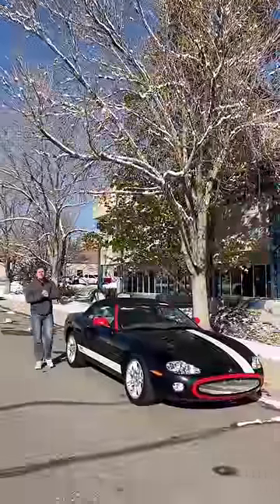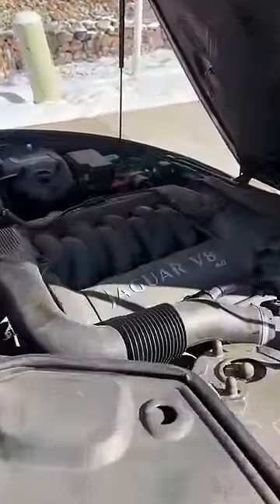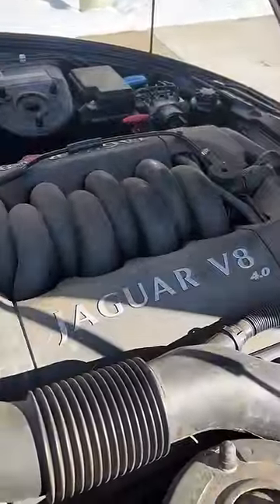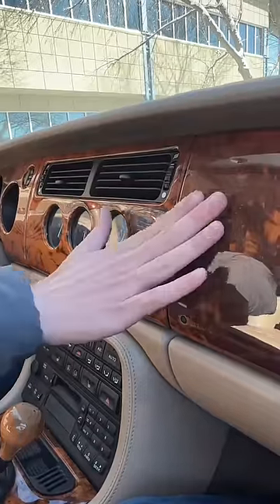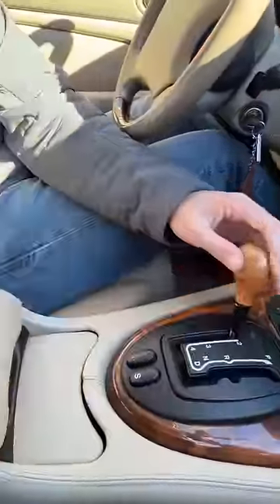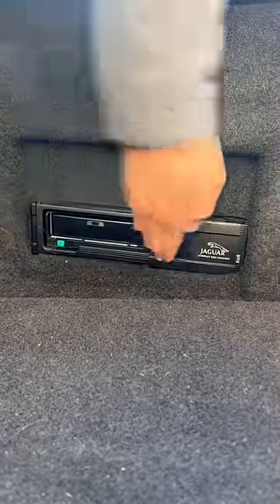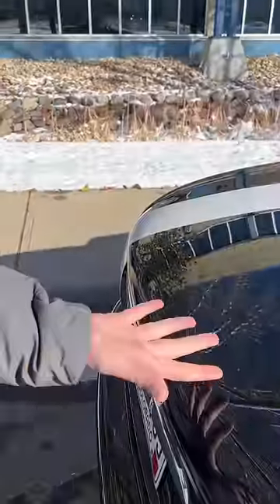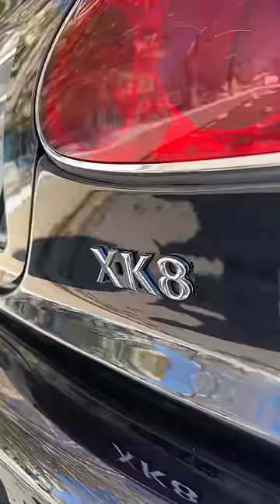This Is How You Look Rich For Under $7000 Dollars!